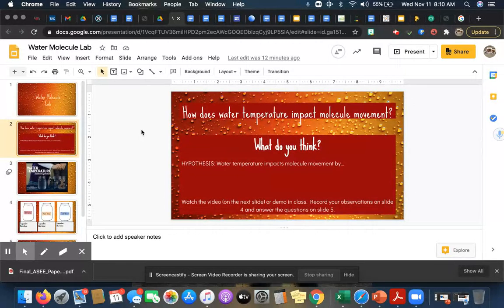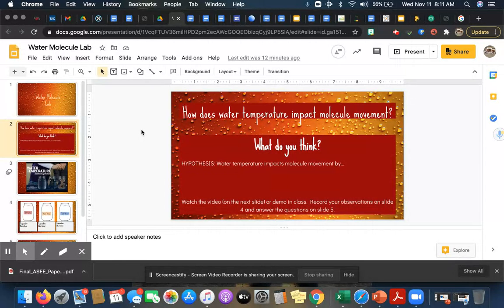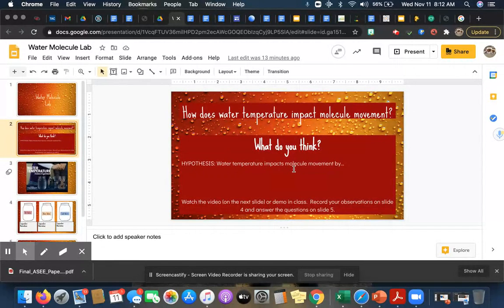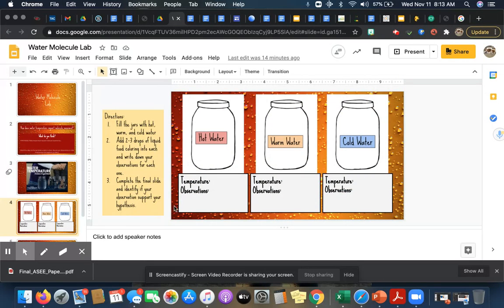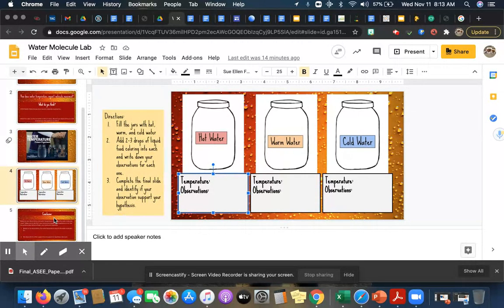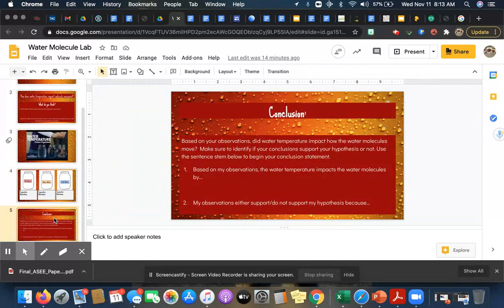Water Molecule Lab Instructions